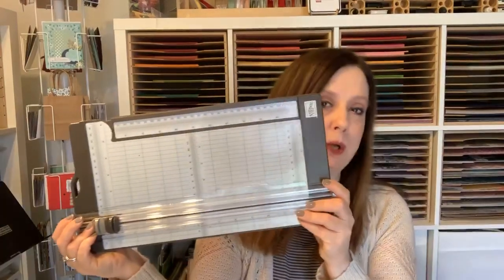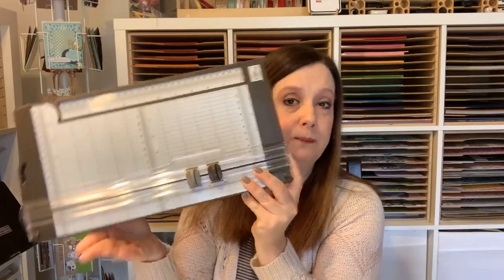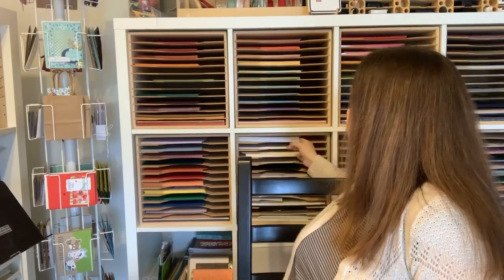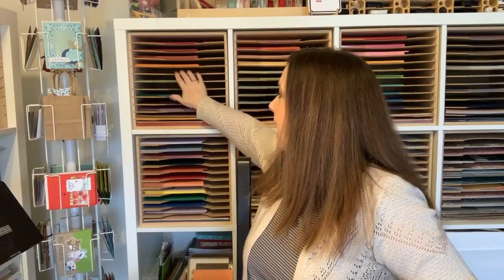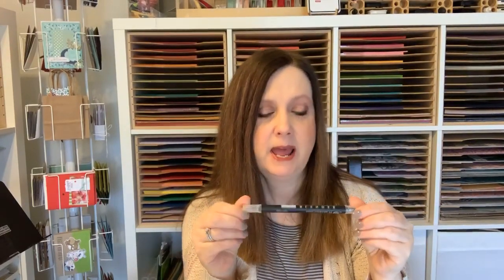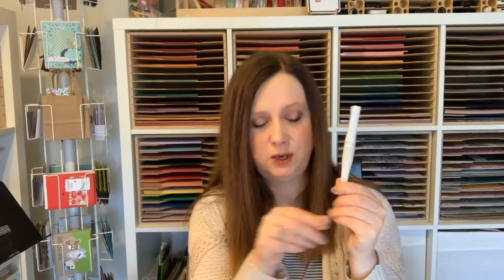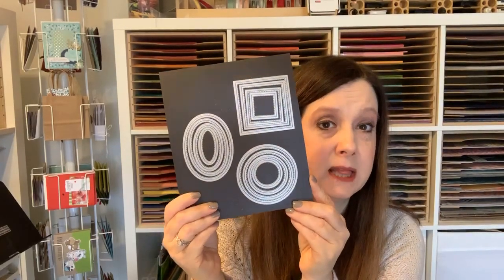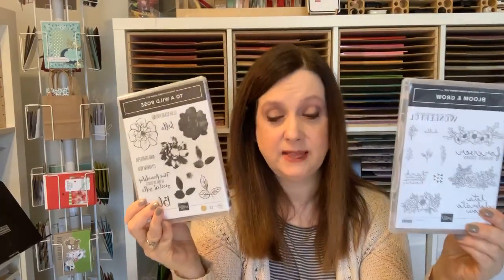Paper Crafting Essentials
Supplies